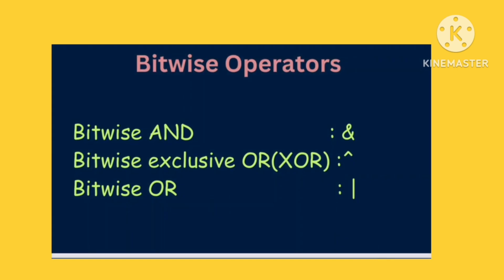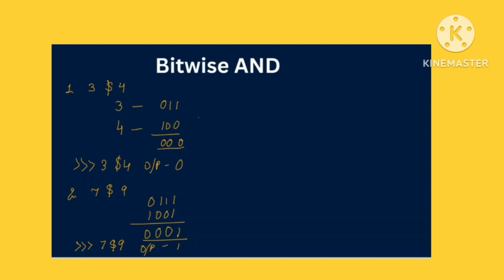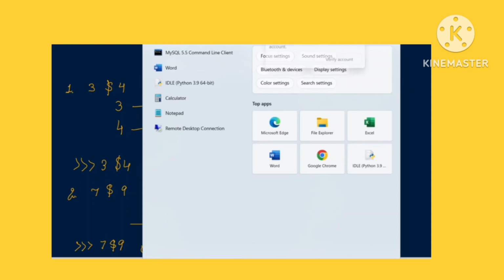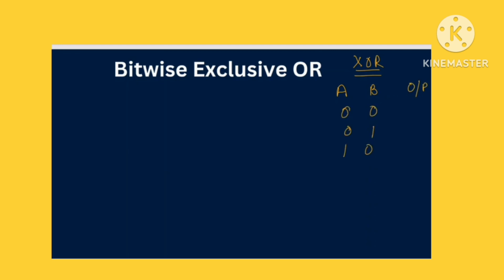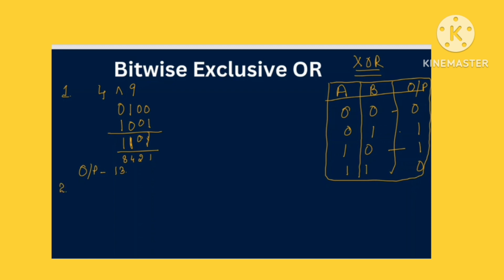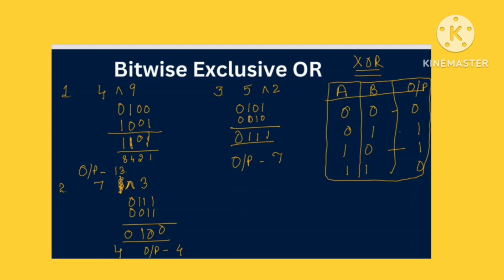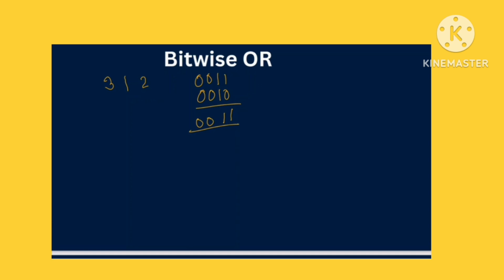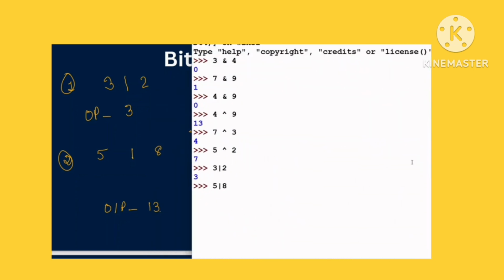Mastering Python Bitwise Operators: CBSE Exam Guide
bitwise operators,
operators in python,
python,python operators,
bitwise operator in python,
bitwise,python tutorial,
python bitwise operators example,
python # bitwise shift operators,
bitwise operators in python example,
bitwise or operator